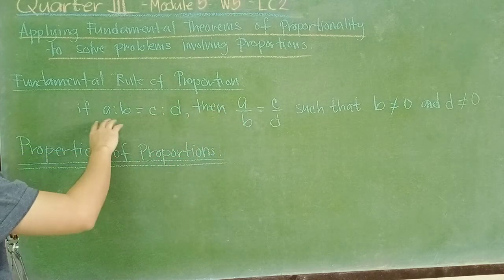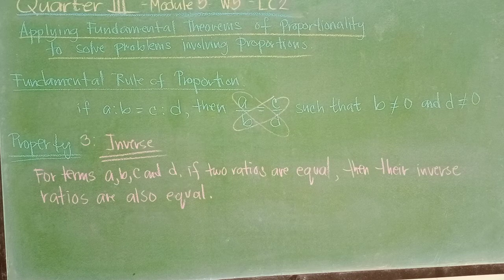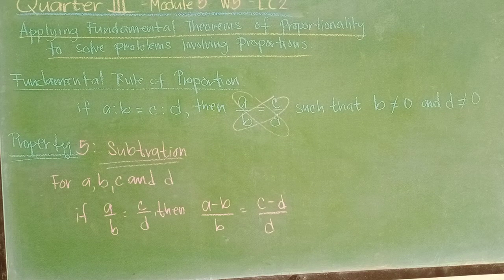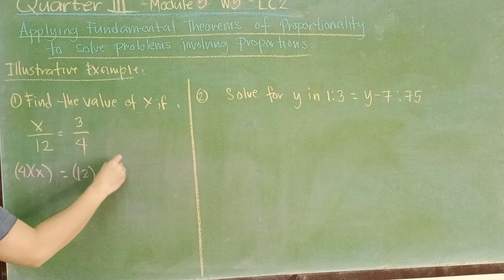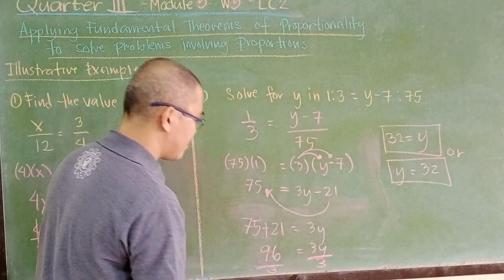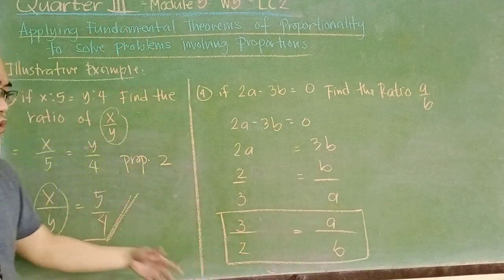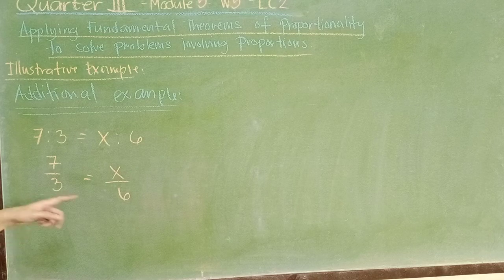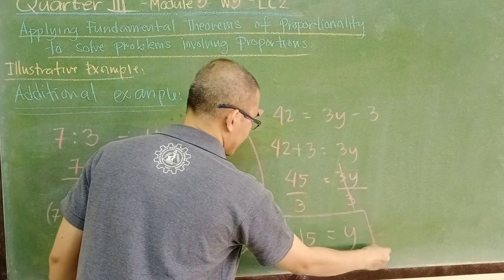Q3 - Module5 - Week5 - LC2